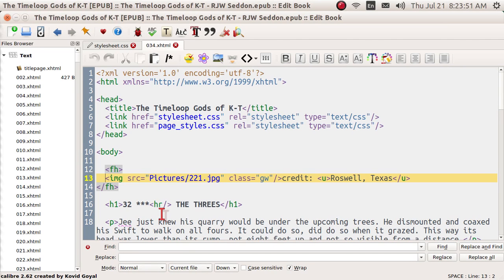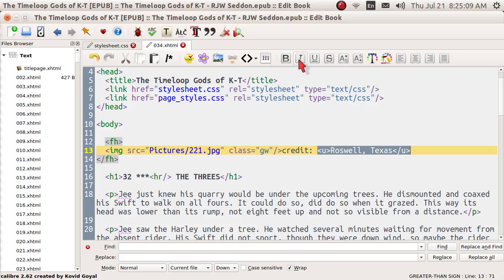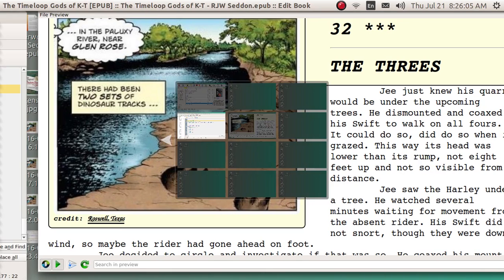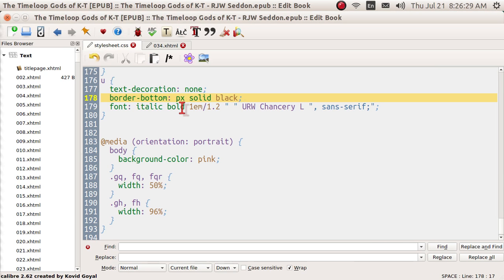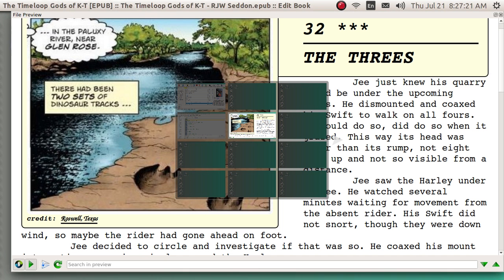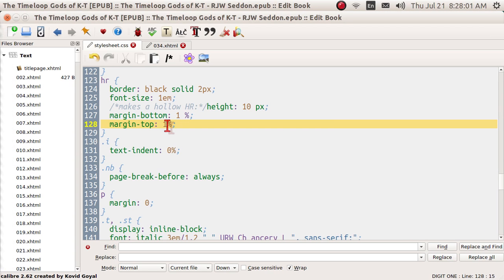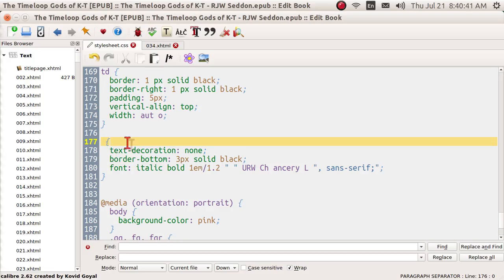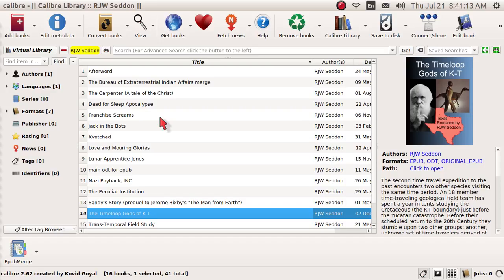calibre epub (30) HR and U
You can modify HR (horizontal ruler) and U (underline) for thickness and distance and color. You can alter U to include font italics bold, etc.